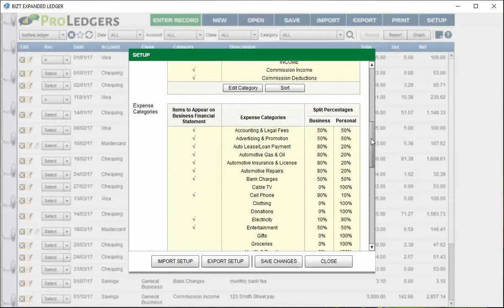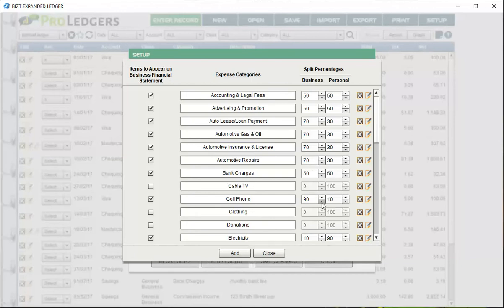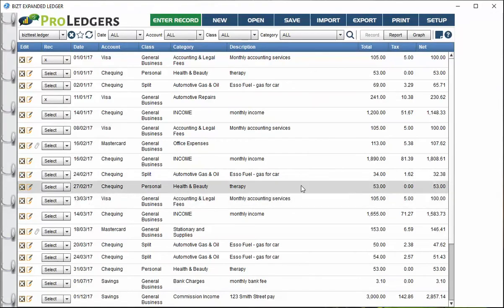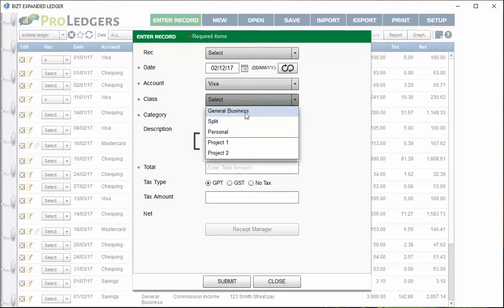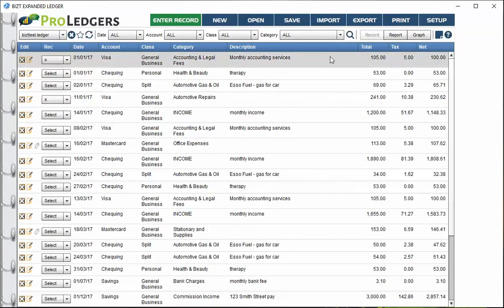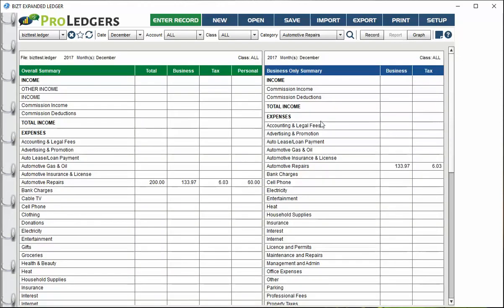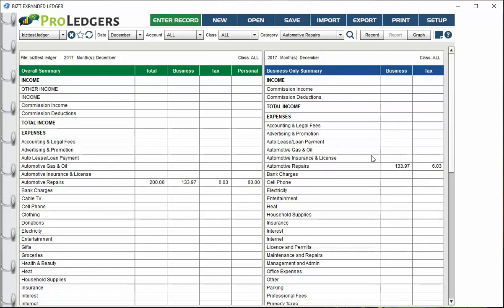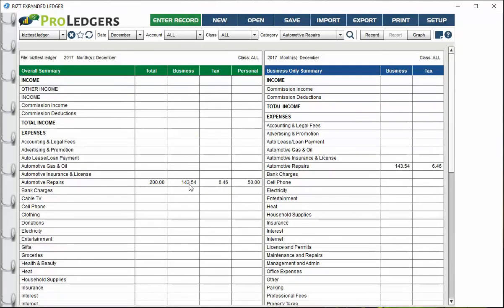How to record bookkeeping entries that are split between personal and business.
Learn how to easily record splits on invoices for items that are part personal and part business using the bookkeeping software